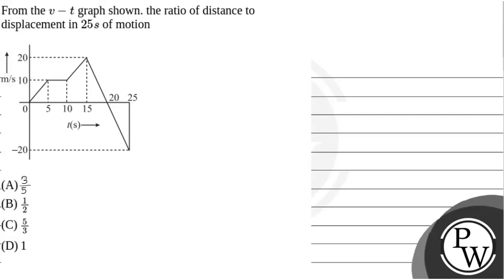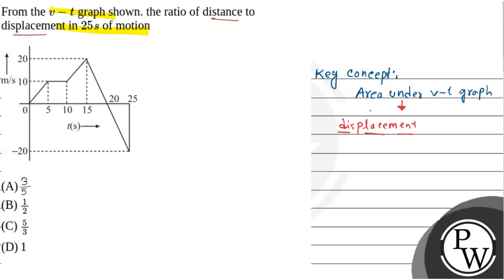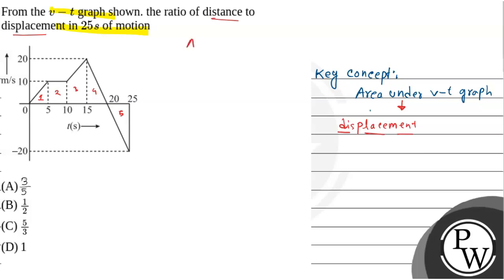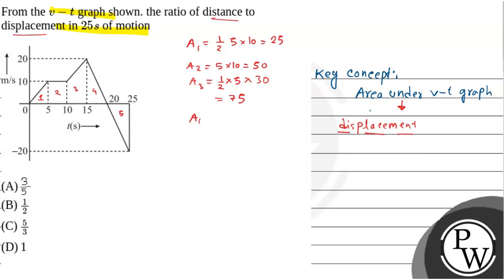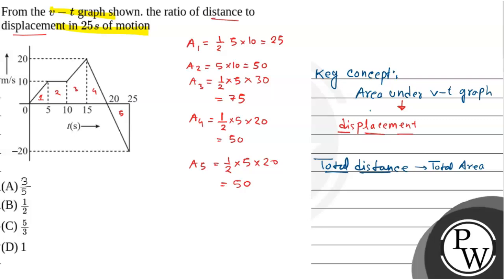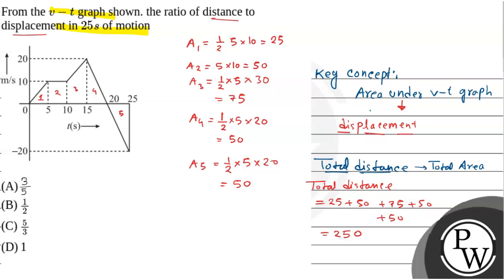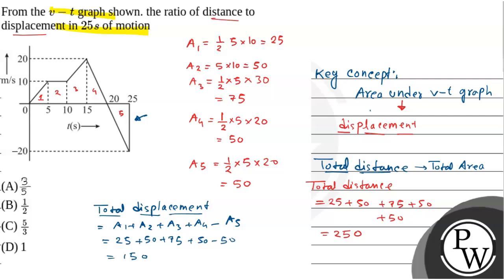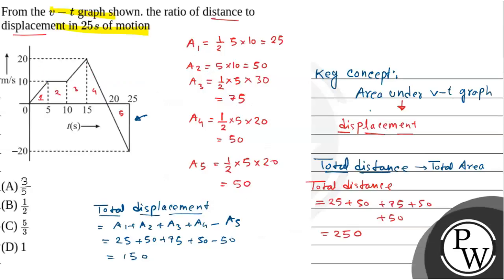From the \(v-t\) graph shown. the ratio of distance to displacement in \(25 s\) of motion ....